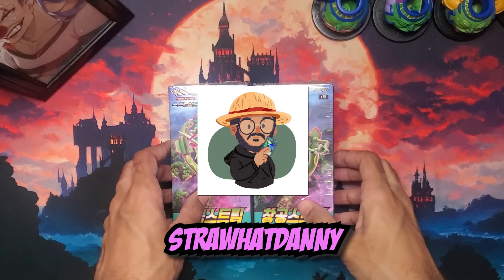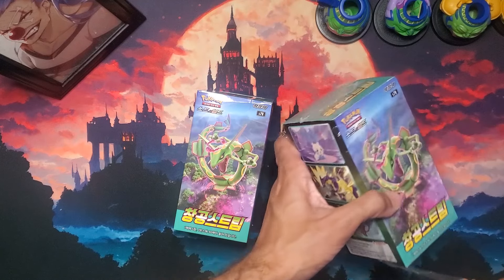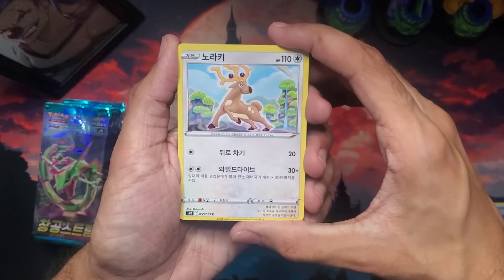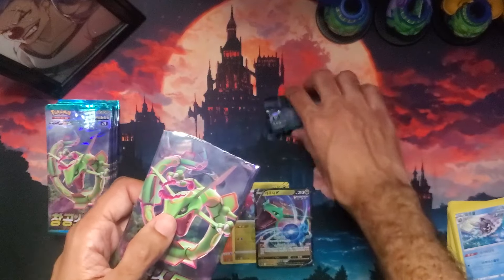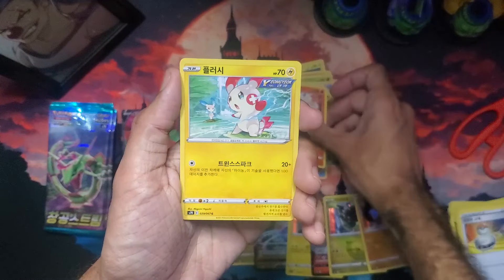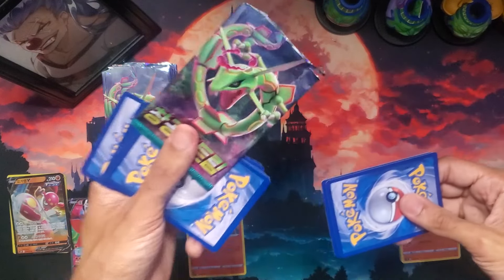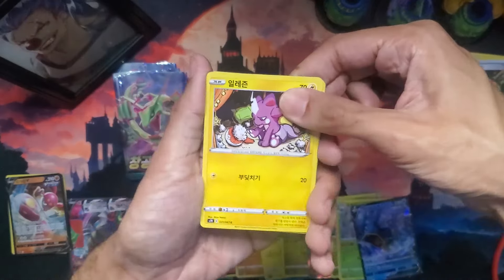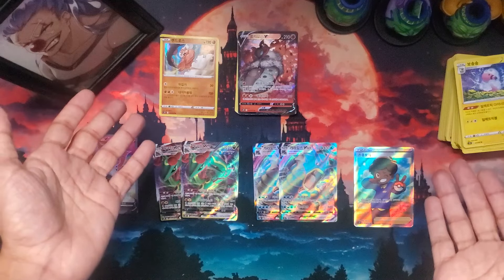🪤☁️ The Hunt for Rayquaza!! - Pokemon - Blue Sky Stream - Korean Booster Box x2 - Unboxing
Howdy y'all,

Thanks for coming by for another unboxing. Today, we're taking another look at the Pokemon TCG. I caved in once again to Tiktok and purchased two boxes of Korean Blue Sky Stream. Hopefully, we can test our luck and pull some really nice cards. I really like Rayquaza and look forward to pulling any versions of him from the boxes. Enjoy the video.